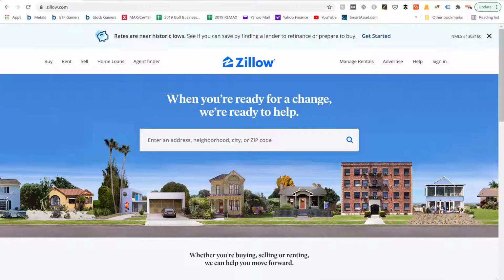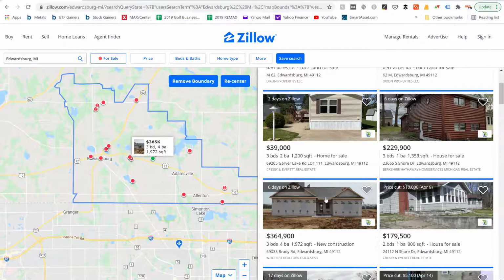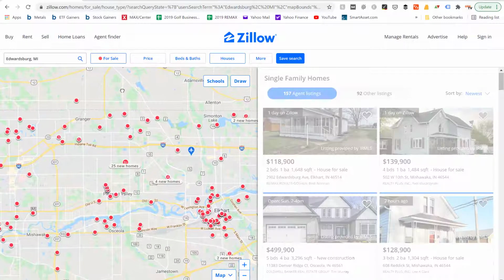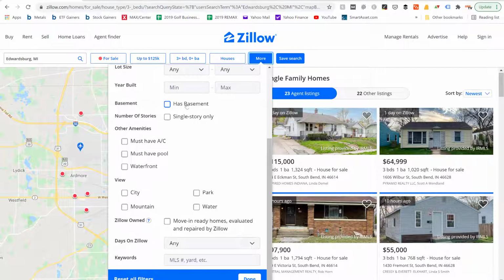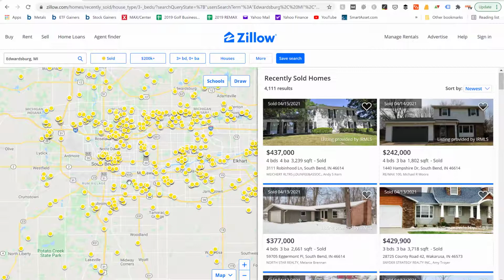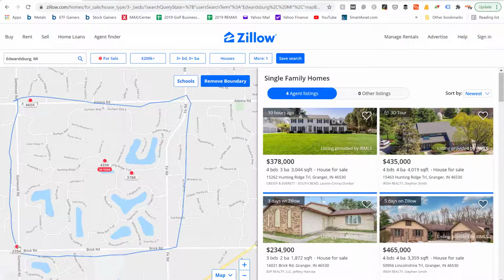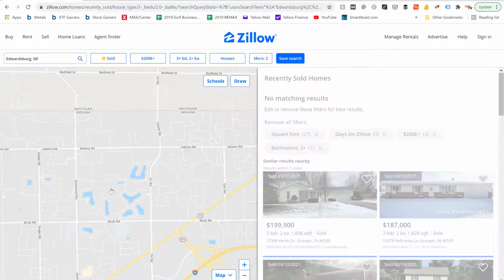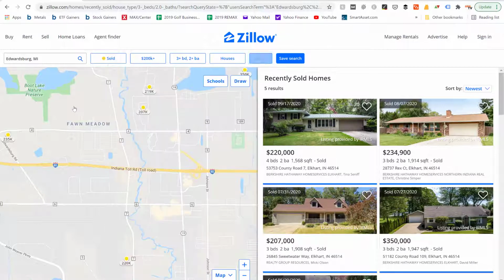How to Make Money Using Zillow (2021 Tutorial) - Nick Foy Real Estate Investing